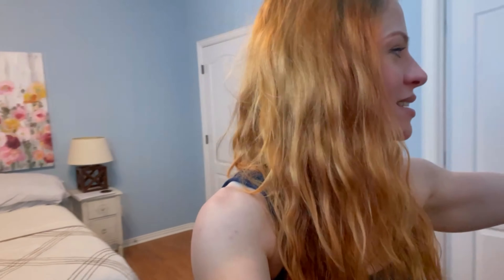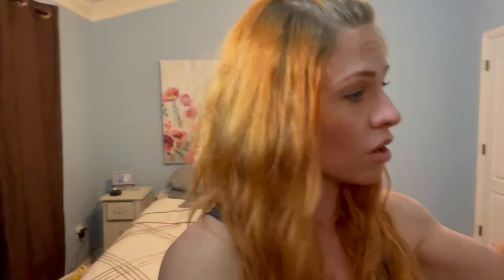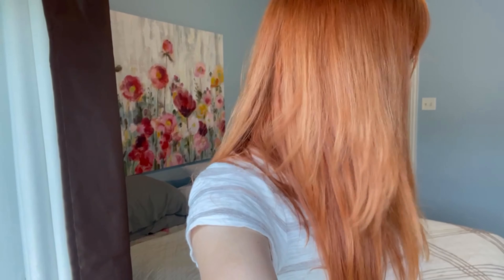Dyeing for Clairol Nice N Easy 8R Medium Reddish Blonde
Do you Instagram? Me too!